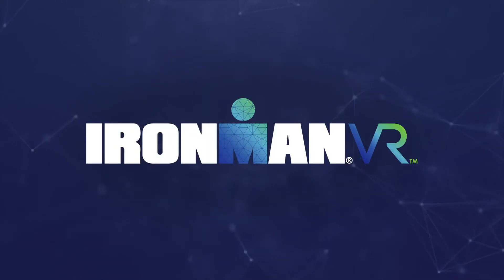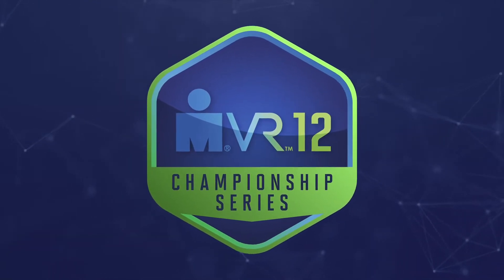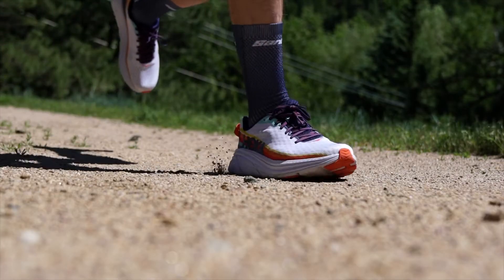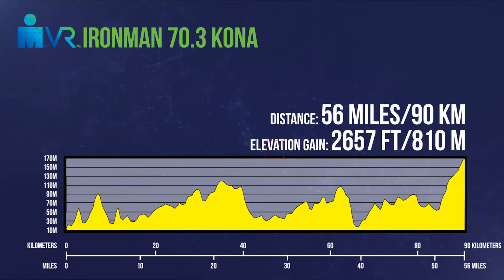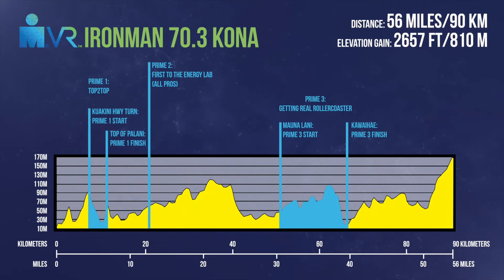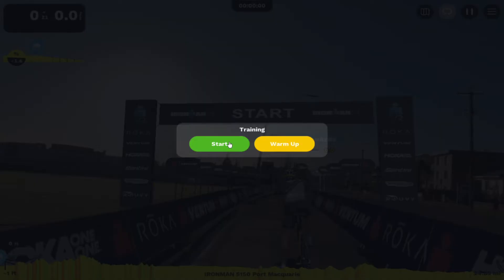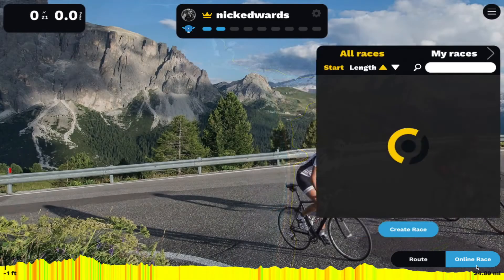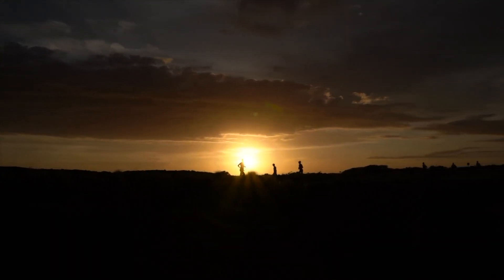Course Preview: IRONMAN VR 12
Get a look ahead at our course for IRONMAN VR 12.